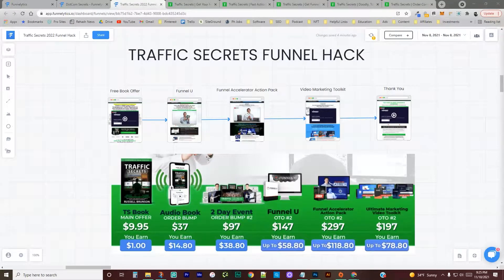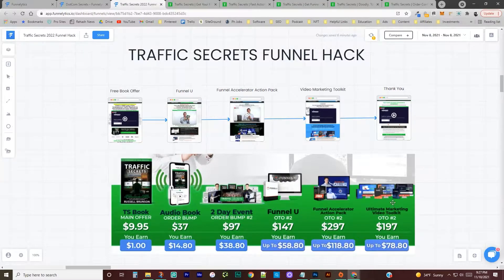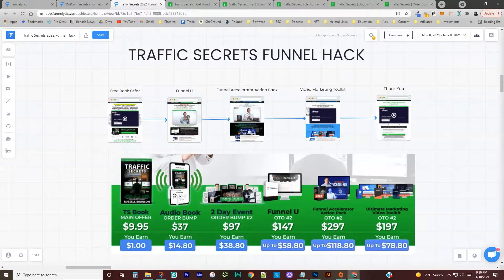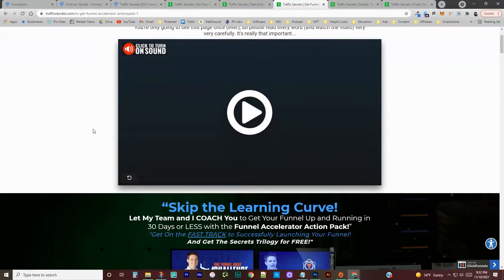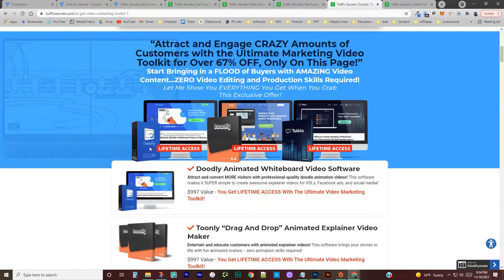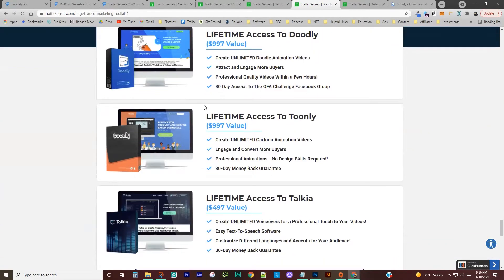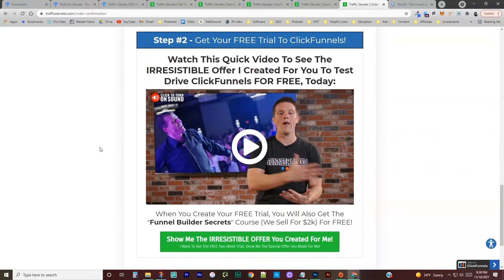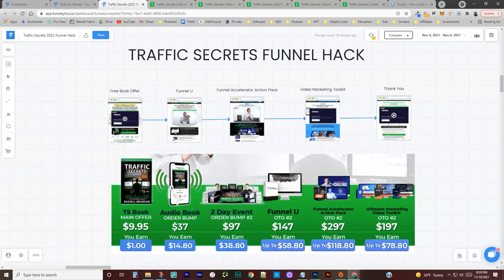Traffic Secrets Funnel Hack - A Russell Brunson Funnel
We're funnel hacking the new Traffic Secrets funnel and analyzing how each step plays a vital role in the whole process built by Russell Brunson.

00:00 - Intro to Traffic Secrets Funnel Hack
02:18 - Examining the Free Plus Shipping Book Offer
03:15 - Funnel U Funnel Hacks Offer
05:30 - Secrets Trilogy Boxset and One-Funnel Away
06:56 - The Video Marketers Toolkit (Doodly, Toonly, and Talkia)
10:57 - Thank You Page
11:57 - Conclusion

We’ll also be talking about the deals inside each stage to help you understand how and why they work so well.

You might have already noticed by now that our blog mainly talks about the concept of sales funnels.

The sales funnel is the journey or the step-by-step process that the potential customer takes until they’re ready to take action.

Usually, the stages inside the funnel may vary but the most common model used is the AIDA model (Awareness, Interest, Desire, Action).

These stages help in guiding prospects online and if you know how to use it properly, then you sure can get the most out of your traffic.

Conversions are essential in a business that’s why sales funnels are created to get your traffic to ‘convert’.

You can also check out articles on the awesome software in the Ultimate Video Marketing Toolkit: